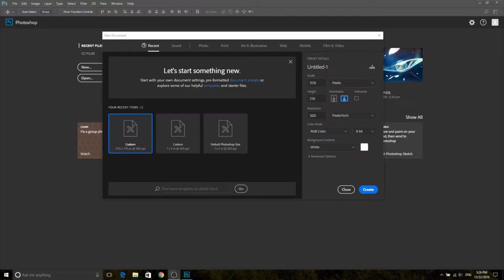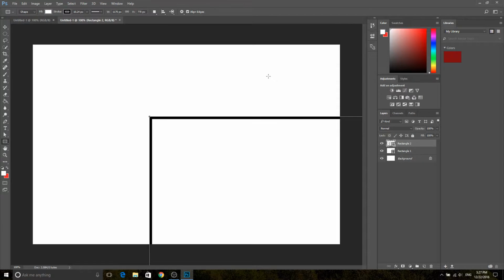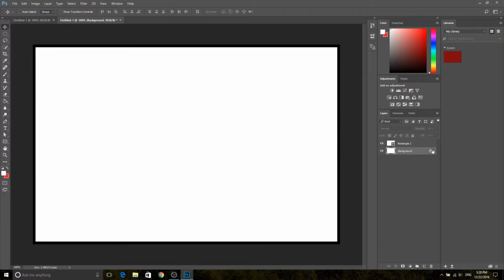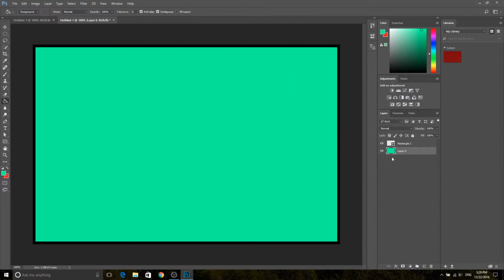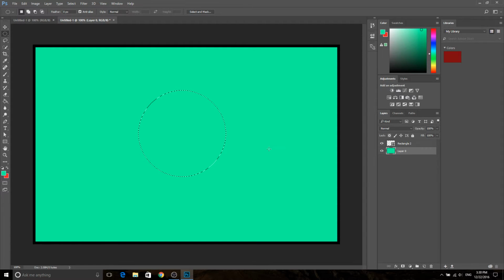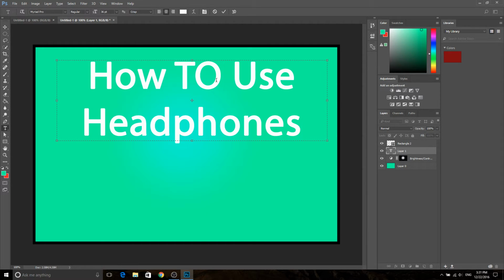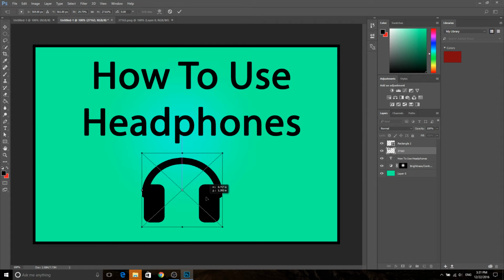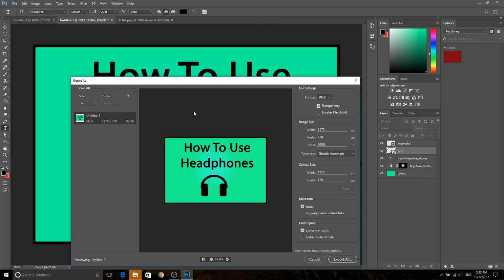How to Create a Clean Thumbnail in Adobe Photoshop CC (2017)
I show how to create a simple and clean thumbail in Adobe Photoshop CC. It is really simple, and a great design to start with, or to end with.

If you have any questions post them below. Ill be sure to get to them as soon as possible!